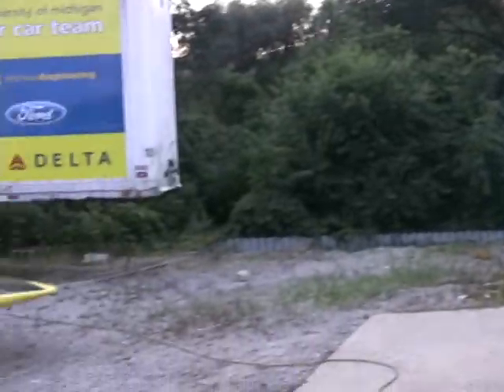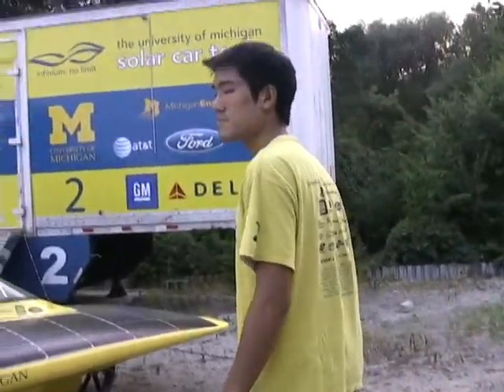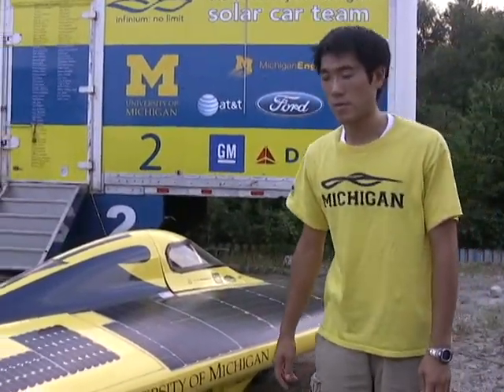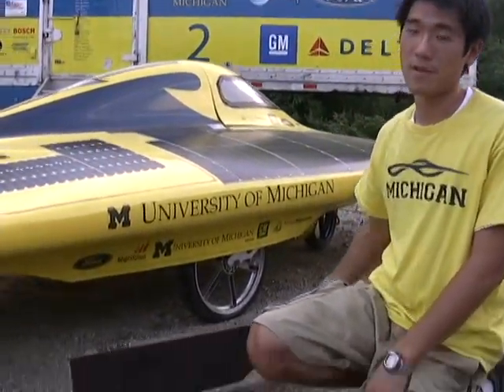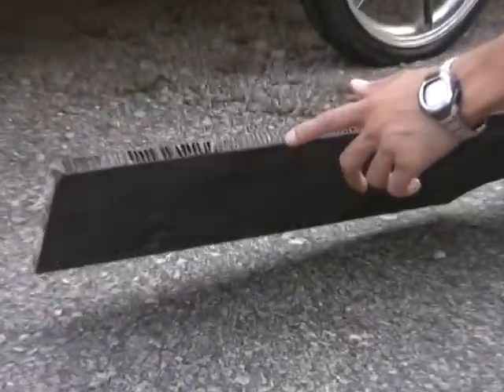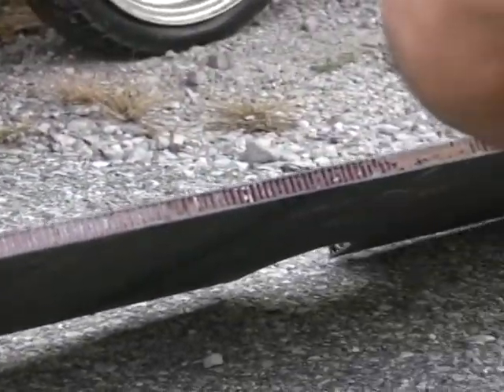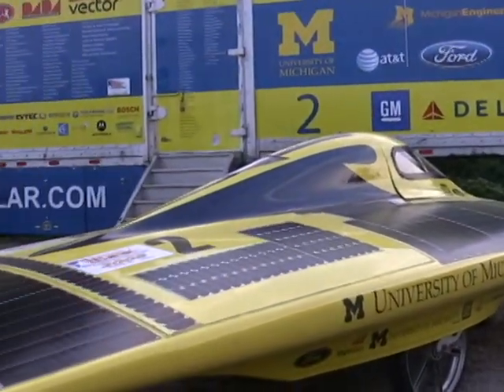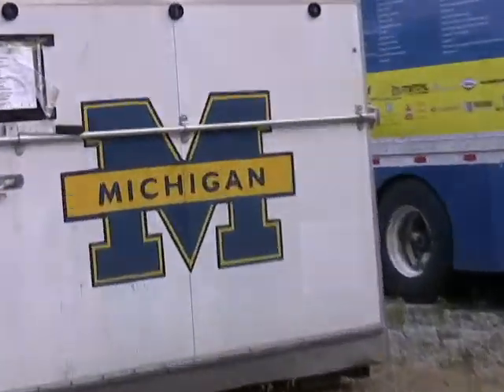Composite Chassis for a Solar Car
Geralds' undergraduate project for Professor Kazuhiro Saitou about the composite chassis for a solar car